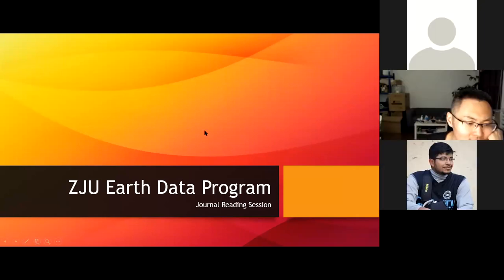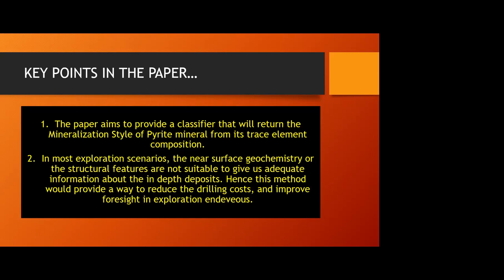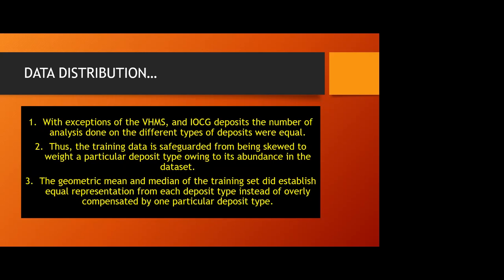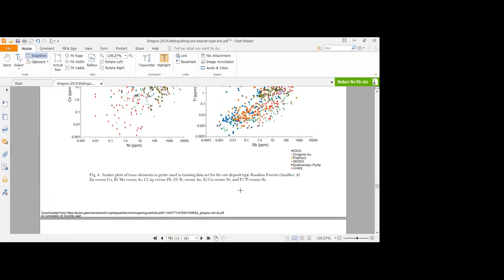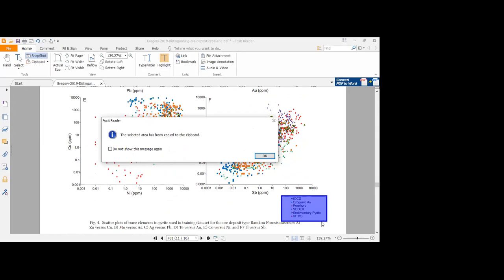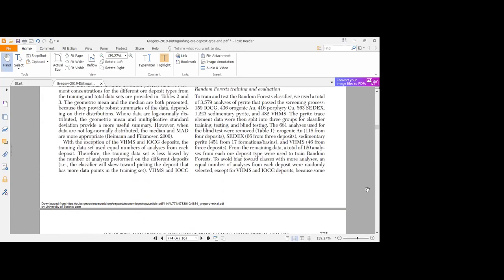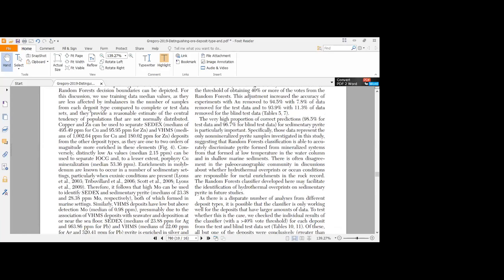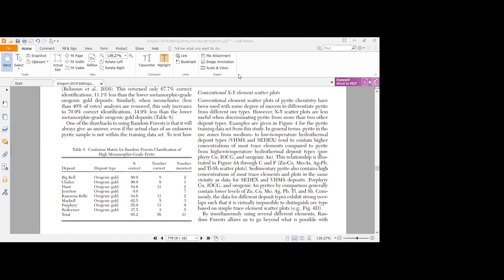0623 Paper Reading